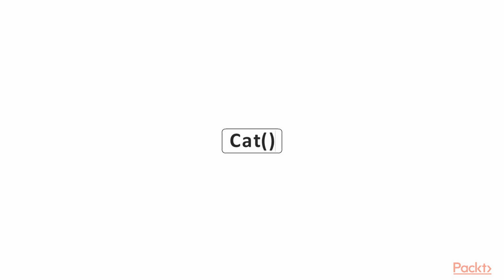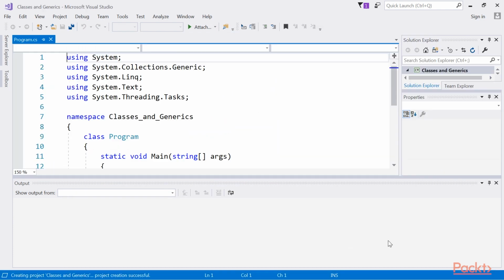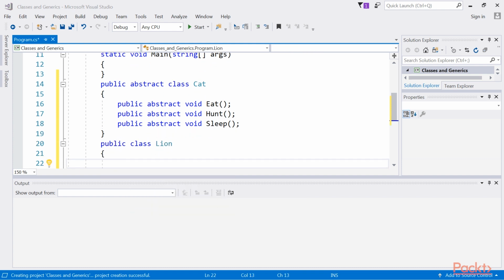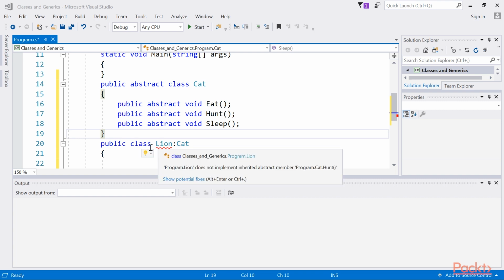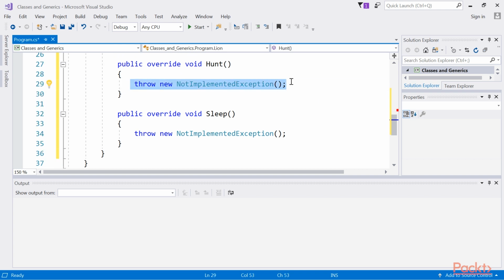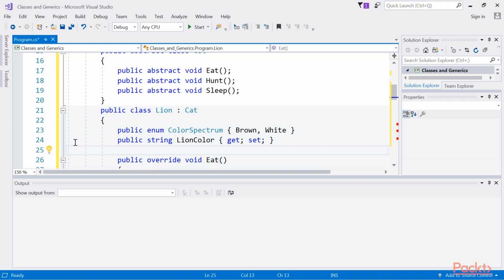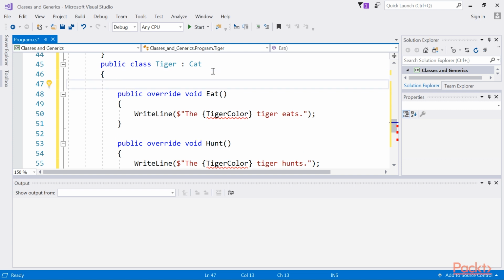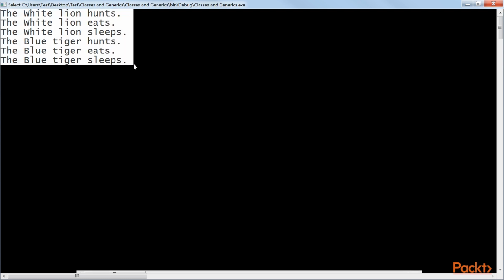C# 7 and .NET Core Solutions: Creating and Implementing an Abstract Class | packtpub.com